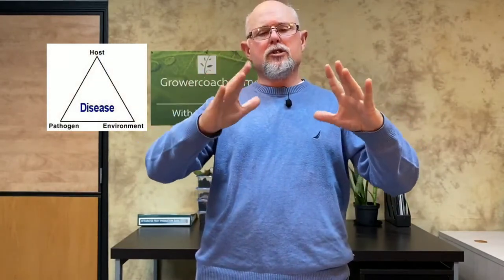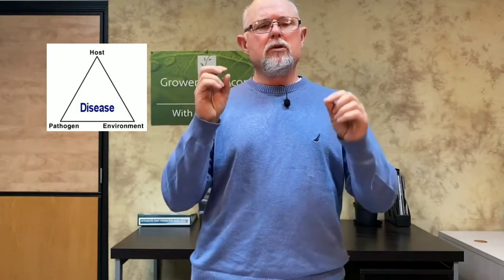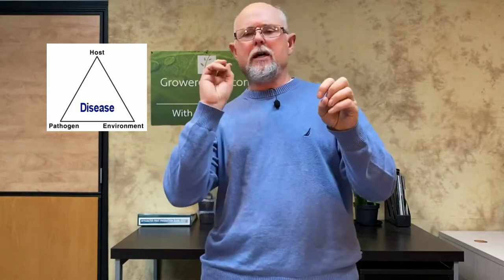Grower Coach Garden Show Episode 2 - 2021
The Grower Coach Garden Show is a regular weekly garden show that has a wide variety of gardening topics each episode. Ken Salvail has a long running phone in radio garden show every Saturday morning 8 to 10am Pacific time from Kelowna BC Canada. After over 1100 Saturday mornings on the AM1150 Garden Show, Ken enjoys talking about his passion and passing his knowledge along.